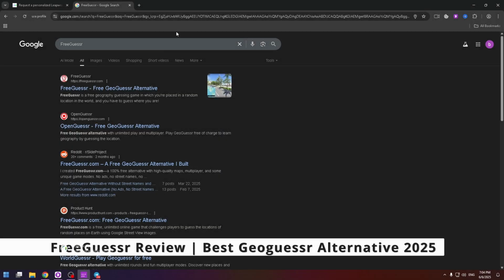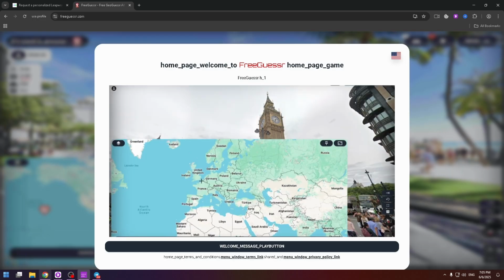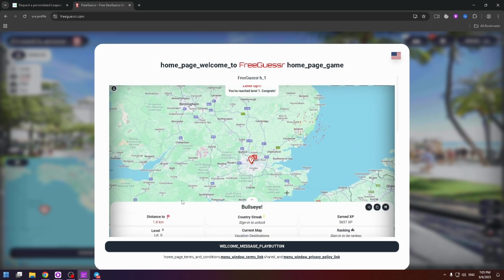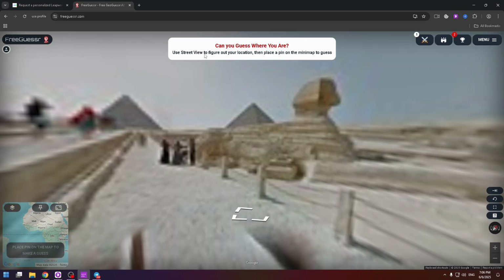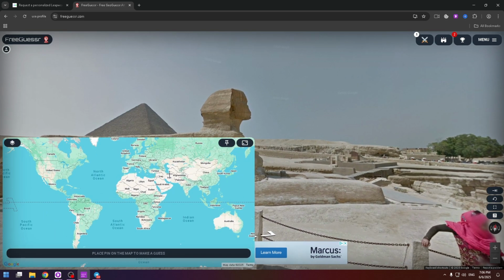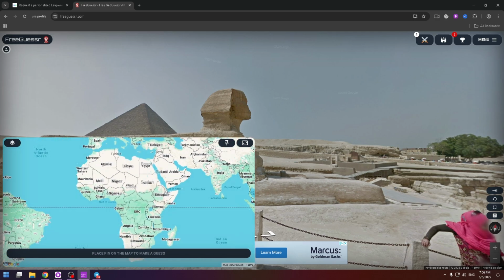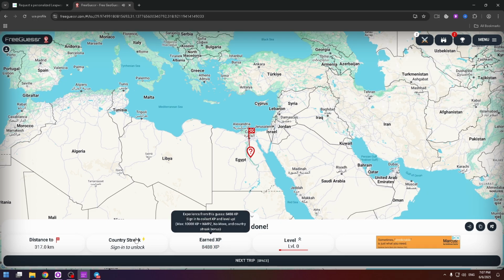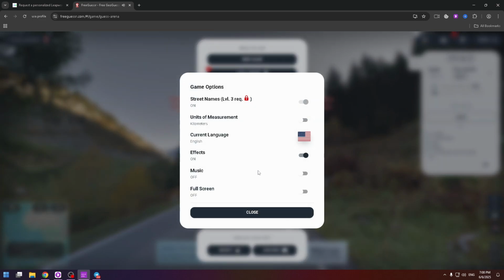FreeGuessr Review | Best Geoguessr Alternative 2025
how to play freeguessr for free | how to play geoguessr for free